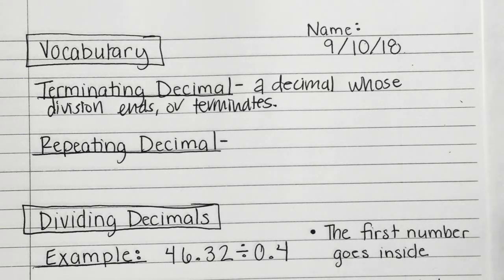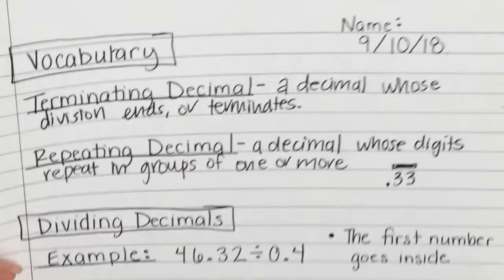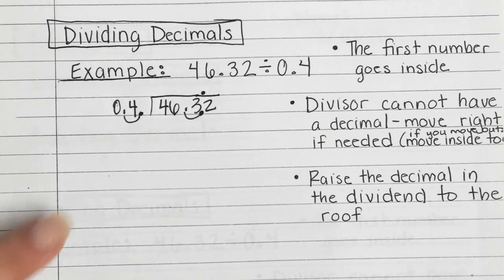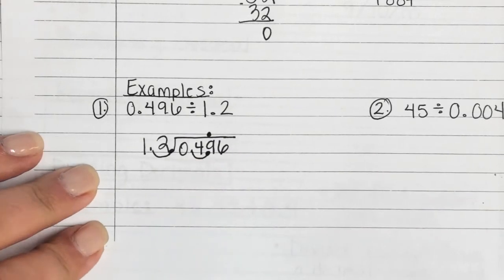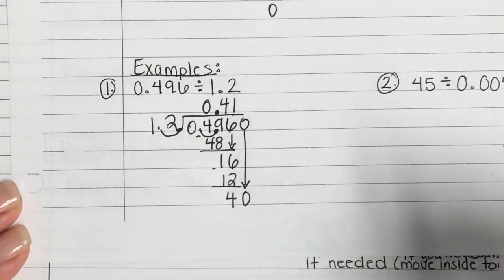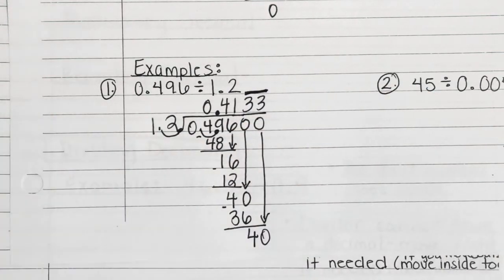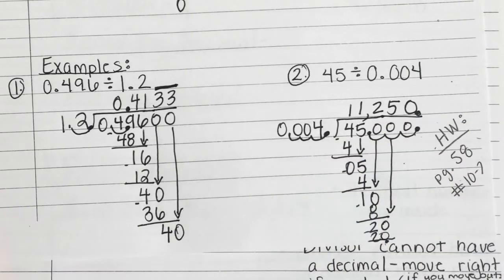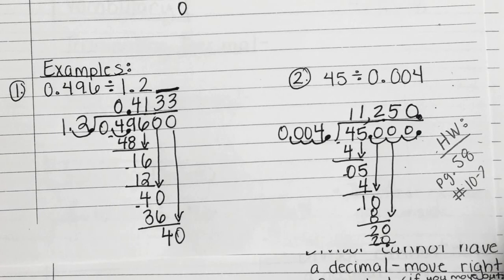Dividing Decimals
9-10 Notes on Dividing Decimals